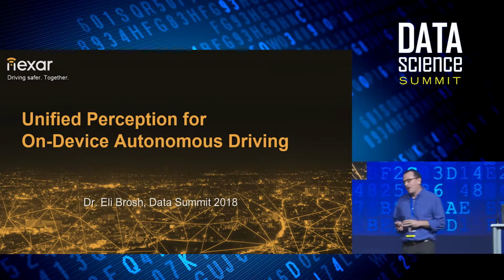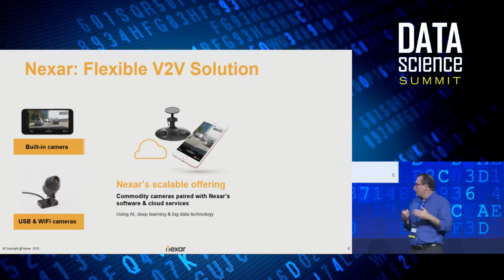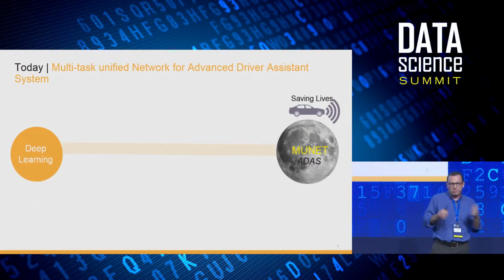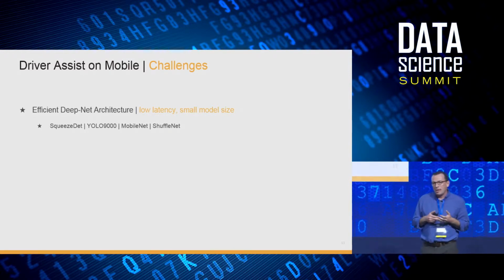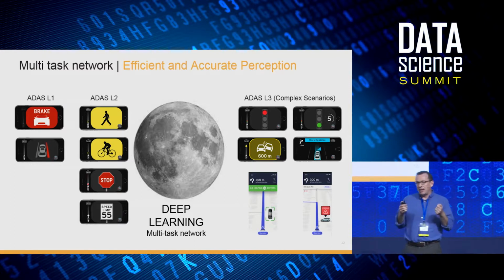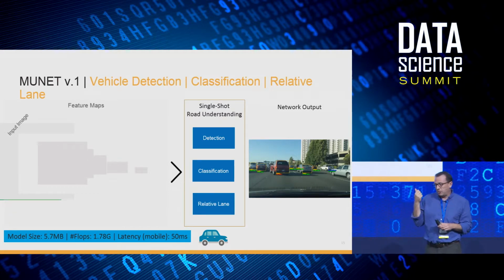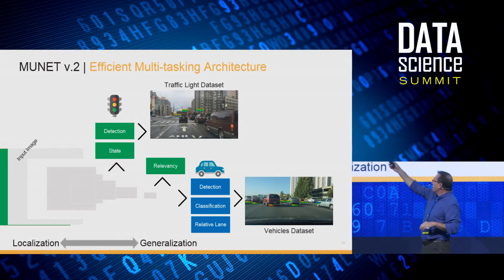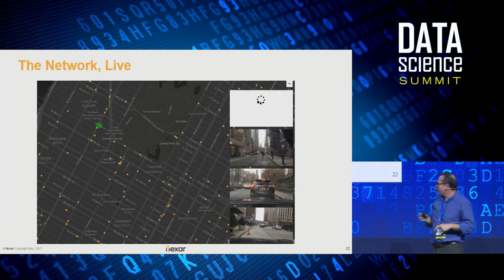MUNET: Multi Task Unified Network for On Device Autonomous Driving - Eli Brosh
Much progress has been made in the last two years on efficient object detection networks (e.g., YOLO9000, SqueezeDet and MobileNet). In this talk, we will address the unique challenges of autonomous driving applications that go beyond the traditional object detection methods. First, we will introduce a unified network that jointly performs various autonomous driving tasks in real-time on mobile to protect drivers on the road. Then, we will address the challenges that emerge when training a single mobile network for multiple tasks such as object detection, object attributes recognition, classification, and tracking. Next, we will describe a scalable pipeline for continuous training of mobile networks through hard negative mining. Finally, we will go over some of our advanced driver assistance applications that aim to make driving safer worldwide.